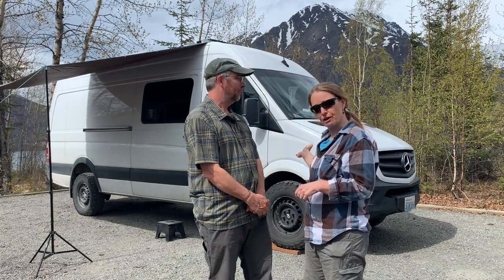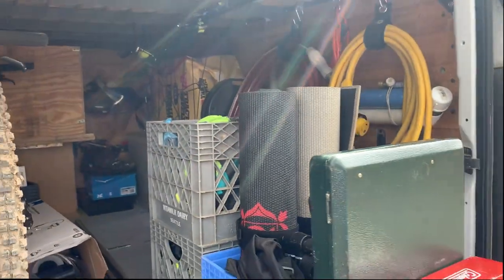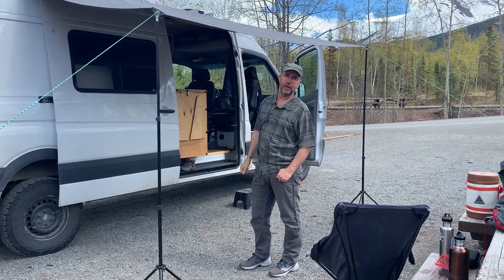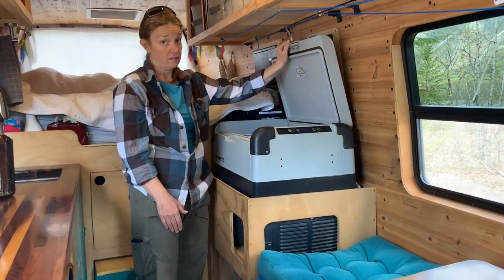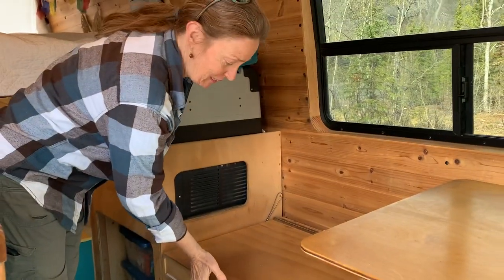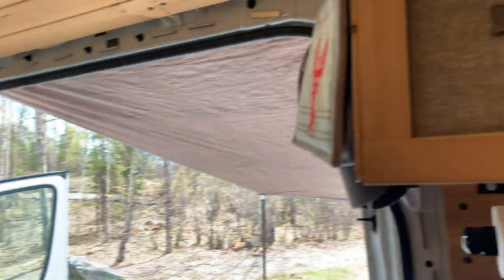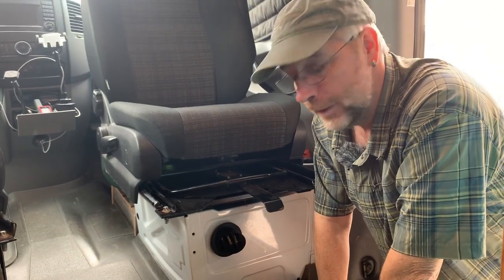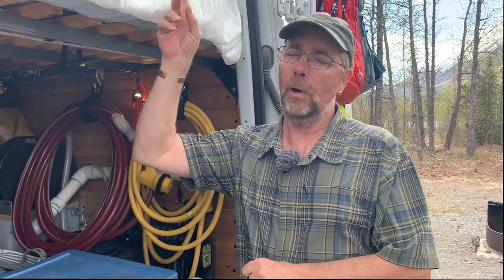DIY SPRINTER CAMPER VAN TOUR 2.0 - Re-done tour shows Van Life Couple's self-converted camper van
We did our first van tour video only 3 months into van life. Now we're at 2-1/2 years of van life, and a lot has changed inside our van in that time. We think we're finally at a place where we can say our van RIGBY is finished and we can show you what it's like on the inside.

Throughout the video we will add links to various other videos showing how we did specific projects, or you can see links to those here in this description.

We've also linked to some of the products we used in this build and that we continue to use in van life.

If you have any questions or comments, please let us know! We'd love to share more if you're interested.

Below are some of the products we used in our build.

Over the top Closet door hanger
Velcro Organizer Straps
PlushBeds Mattress
Reading lamps
Crocheted Hanging Fruit Basket Hammocks

Here are some of the things that make VanLife easier and more enjoyable for us